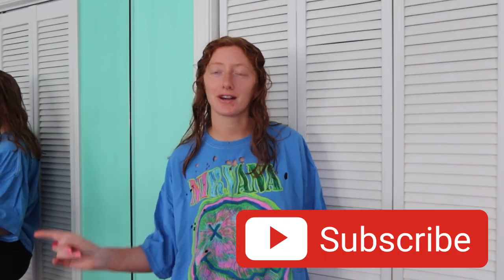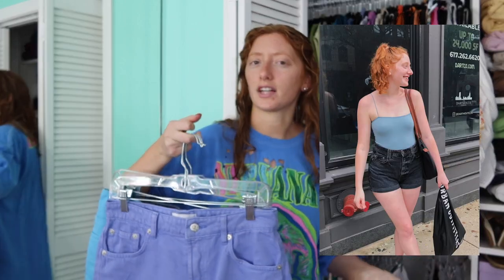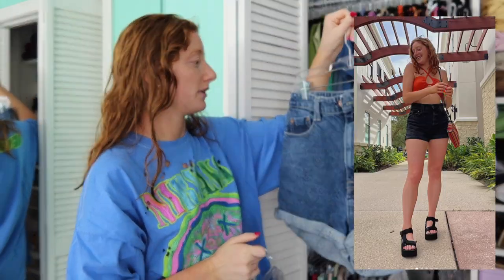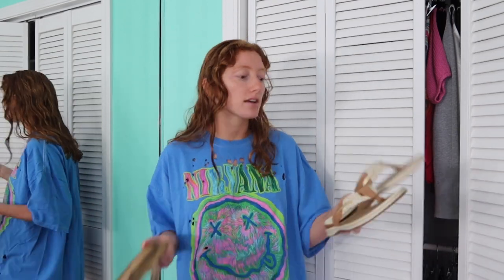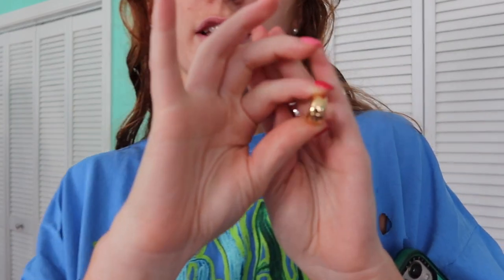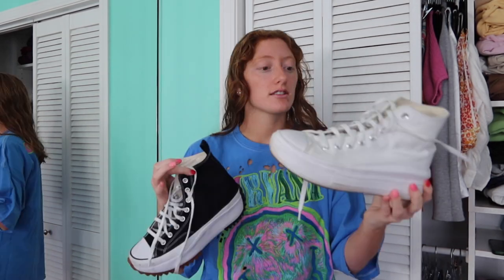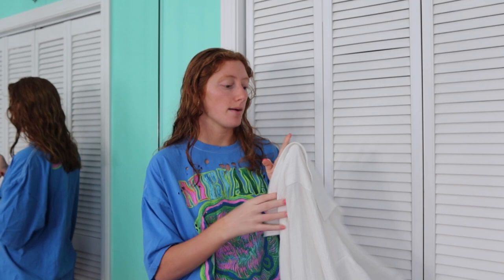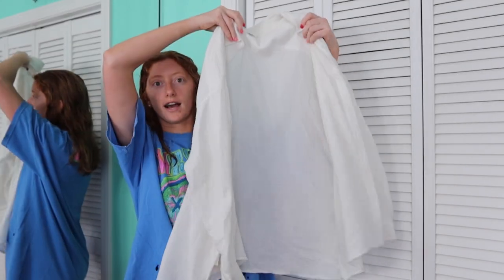10 MUST-HAVES IN MY WARDROBE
Hi girliesss! Today's vid is 10 MUST-HAVES IN MY WARDROBE! This is just my opinion but I seriously MUST HAVE all these things in my wardrobe hahaha. I would truly recommend all of these things to you all and let me know in this comments if you get any of these 10 must-haves for your wardrobe. Enjoy this 10 MUST-HAVES IN MY WARDROBE!
Steph xoxo

4. Gold hoops (not too big) (silver)
6. Some colorful graphic tees
7. White button down
8. Good denim
9. Black zip up
10. Pop of color heels (shein) (Lightinthebox)

More of me:
Amazon Storefront
My collab hoodie